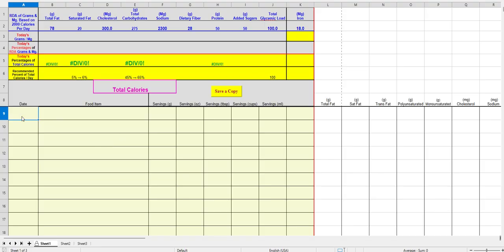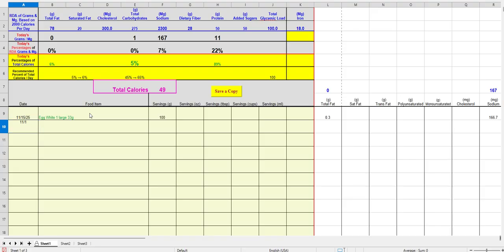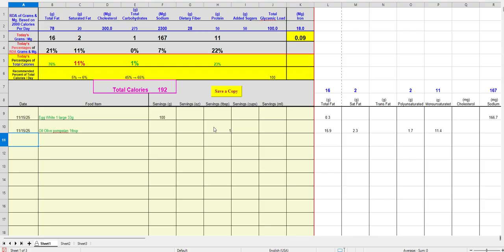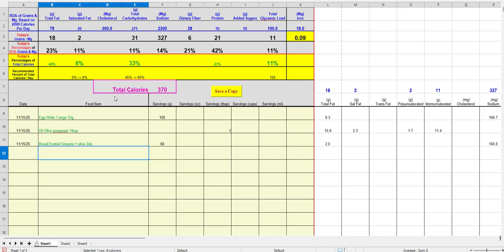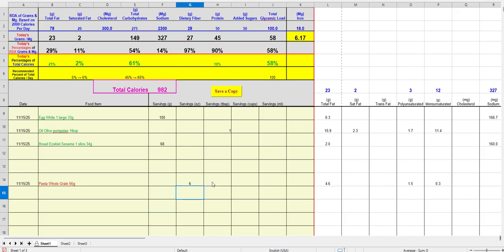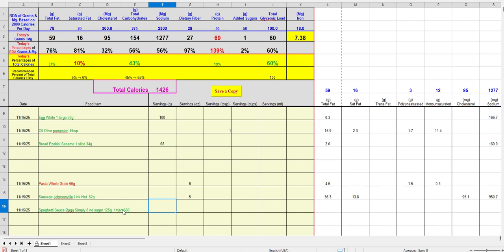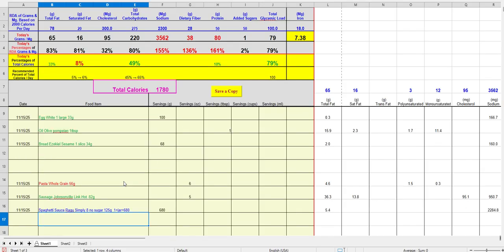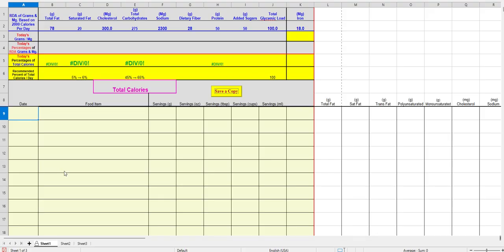This video is on how to record your daily food into your food journal that was downloaded from my website IamLoweringMyA1C.com  .